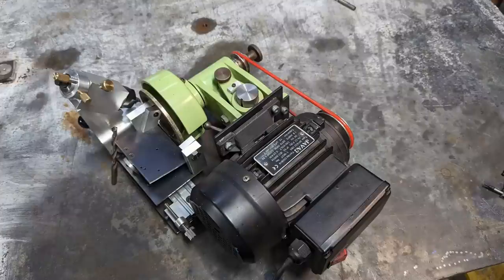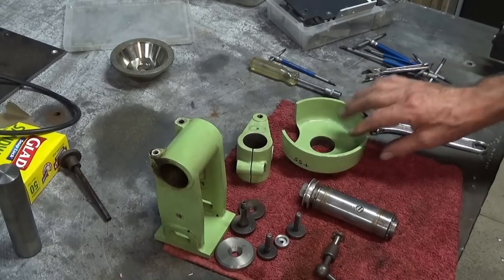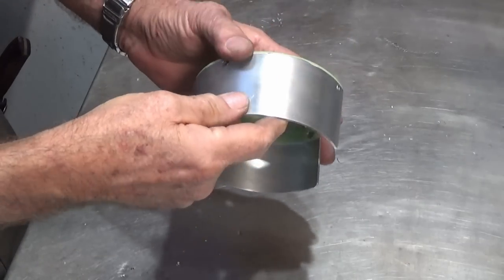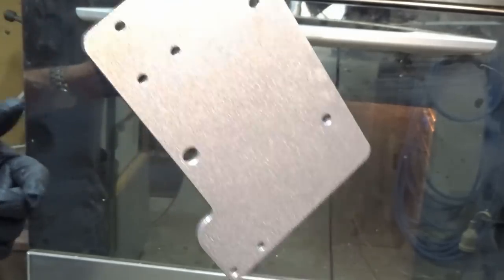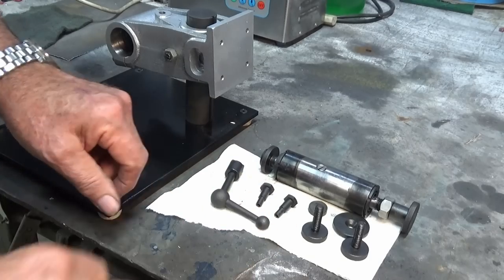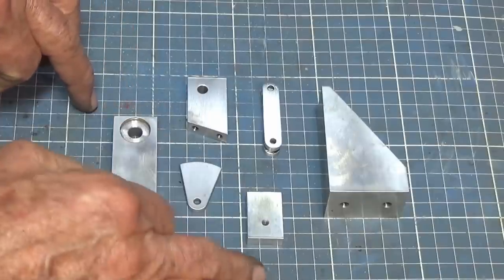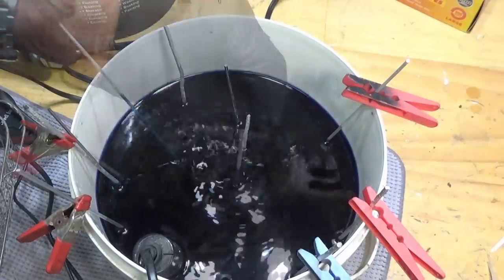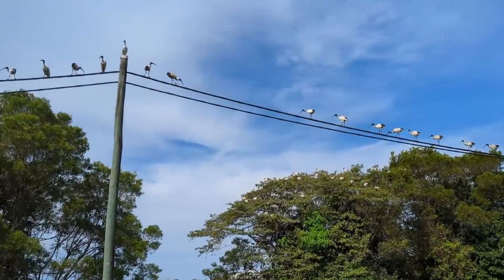Metal Finishing 3 Ways - How I Finished the 4 Facet Drill Grinder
In this episode.
New stickers
Modifying the wheel guard for the grinder
Sandblasting the castings
Powdercoating the castings and sheet parts
Parkerising the steel parts
Anodising the aluminium parts
You can also download the anodising PH chart as a Word Document, there is a folder of STL, STEP and IGES files for most of the drill grinder parts.